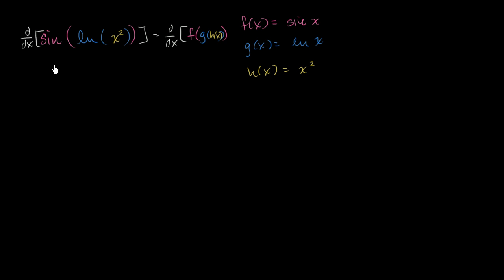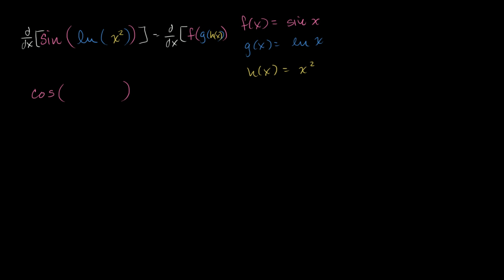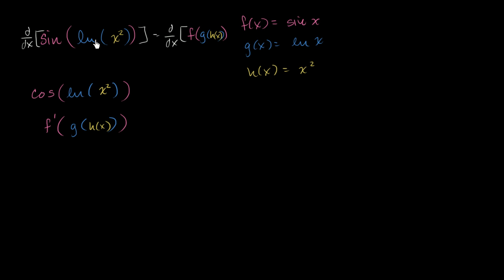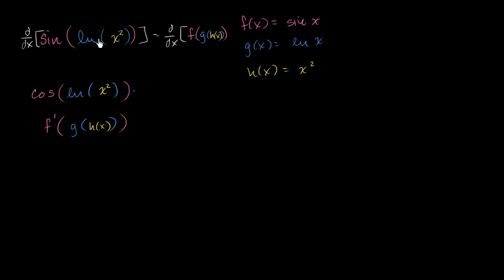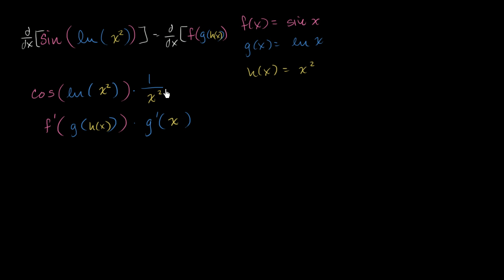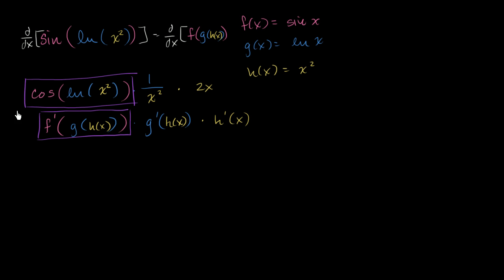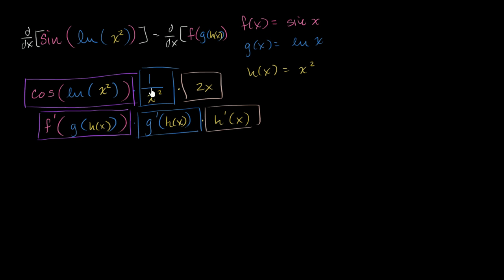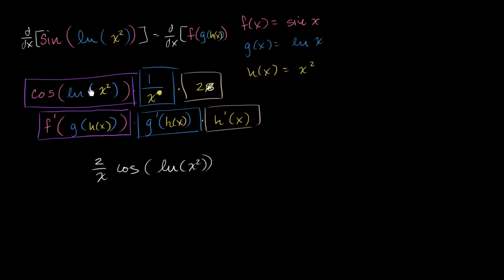Derivative of sin(ln(x_)) | Advanced derivatives | AP Calculus AB | Khan Academy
Courses on Khan Academy are always 100% free. Start practicing—and saving your progress—now

Sal differentiates sin(ln(x_)) by applying the chain rule twice. Created by Sal Khan.